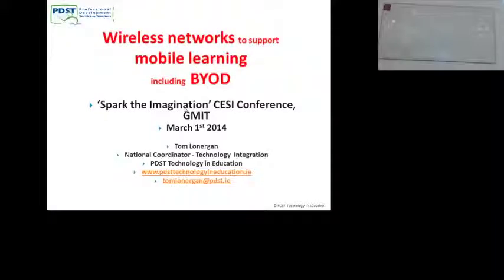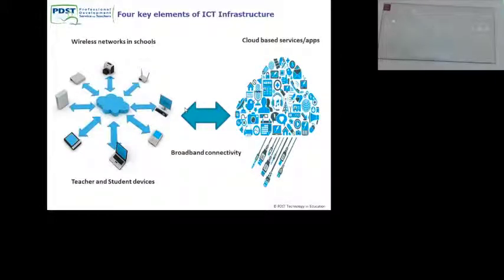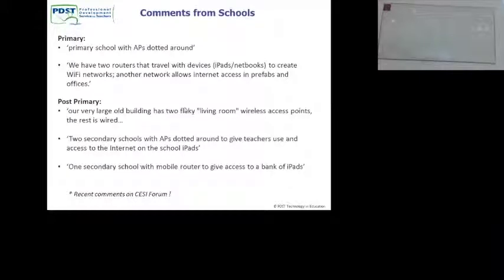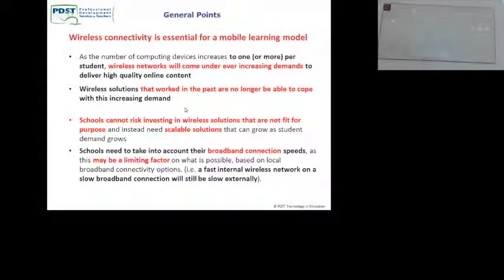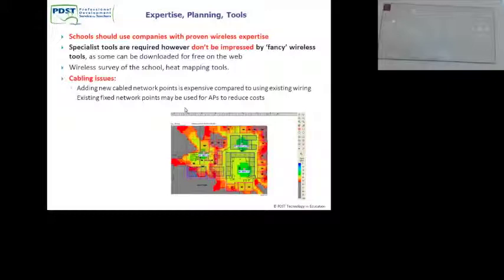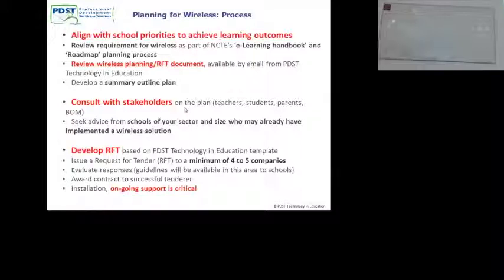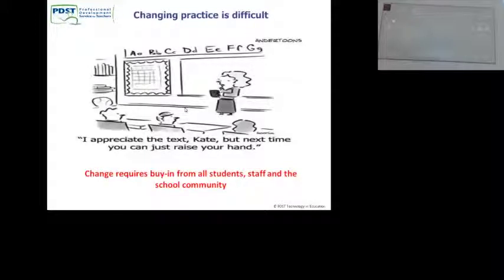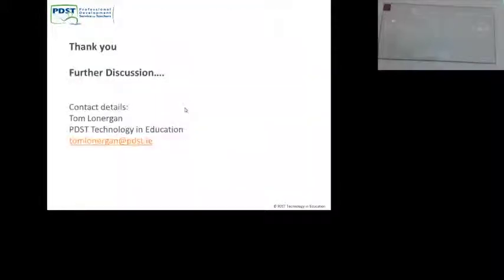CESI Conference 2014 - Wireless Networks to support mobile computing including BYOD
Tom Lonergan